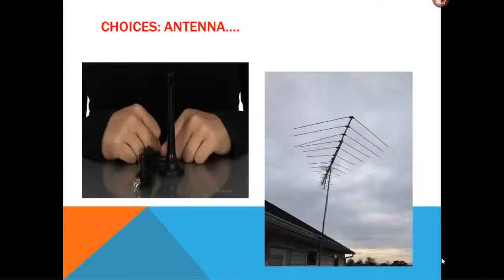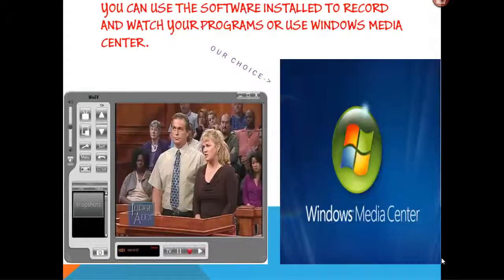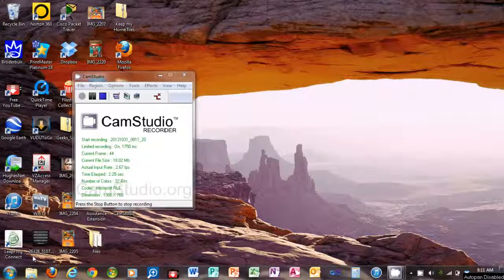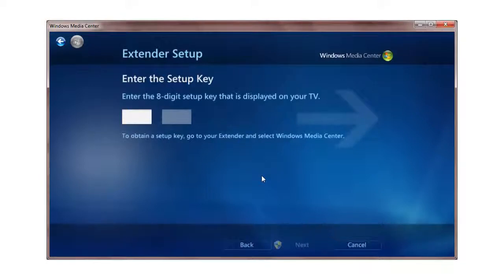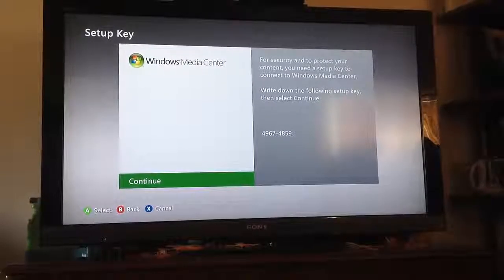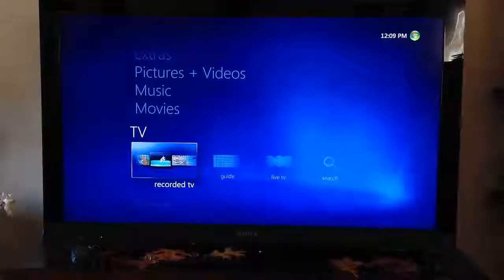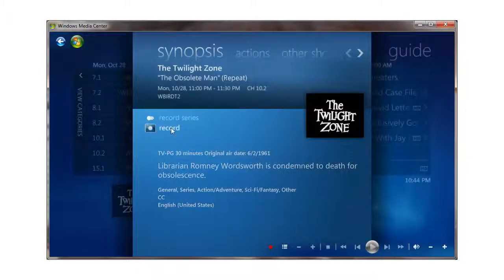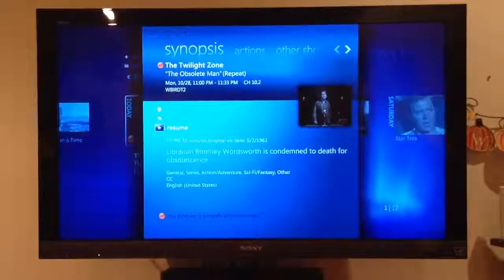Antenna-based DVR tutorial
How to set up a Antenna-based DVR